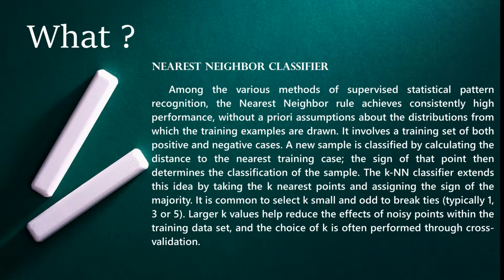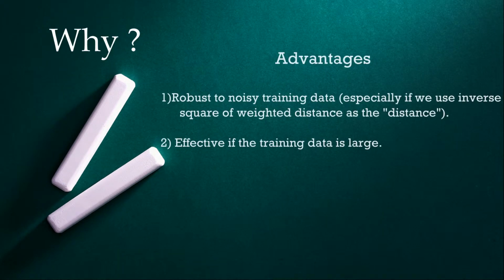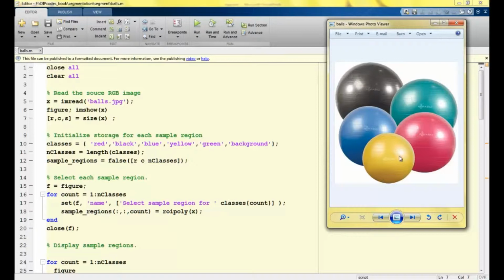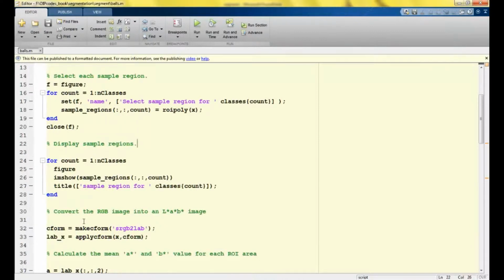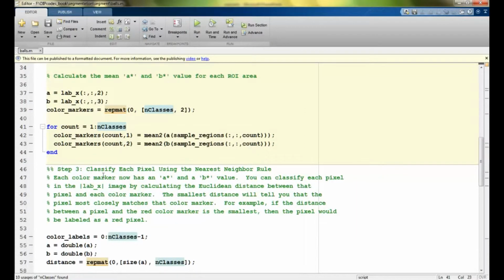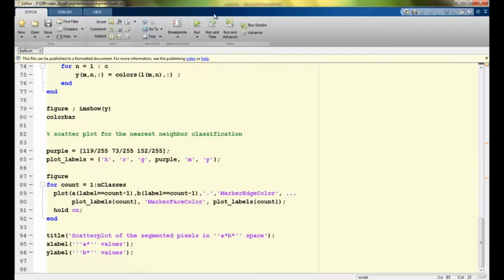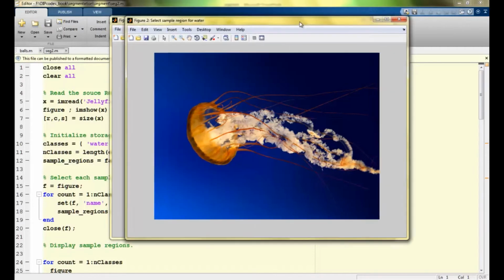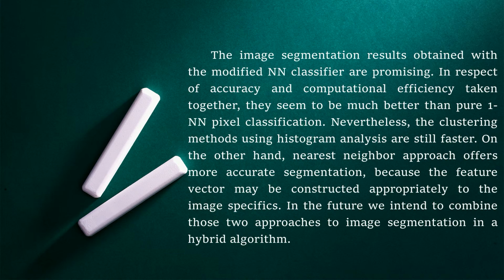EKT 460 IMAGE PROCESSING IMAGE SEGMENTATION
GROUP 5
IMAGE SEGMENTATION USING NEAREST NEIGHBOR CLASSIFIER

NAME                                                  MATRIC NO    PROGRAM
MUHAMMAD AZHAR BIN HALIM 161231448       RK 93
MOHD SAFWAN BIN MD ISA         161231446         RK 93